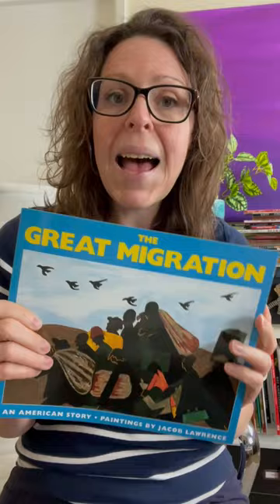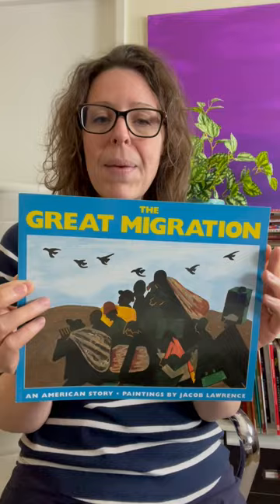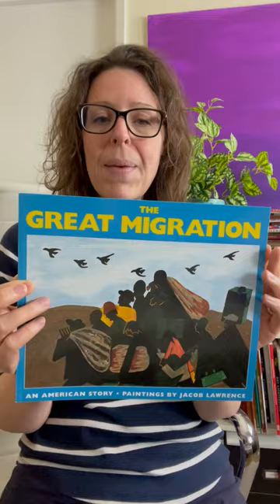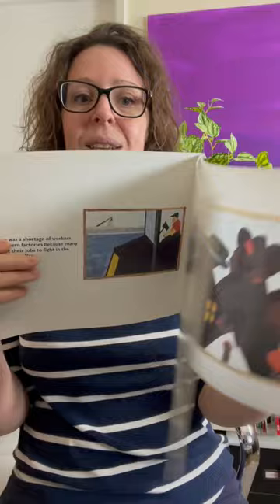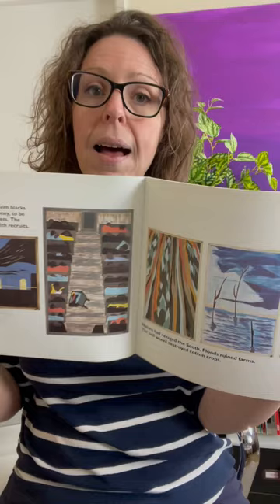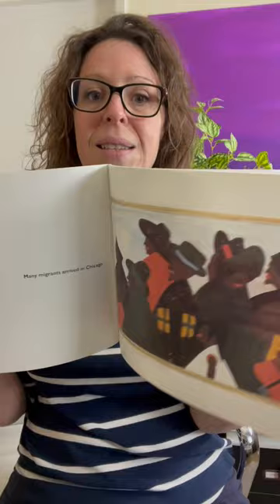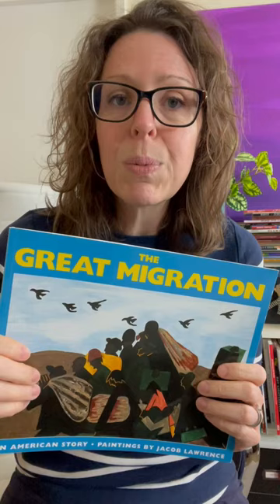Jacob Lawrence Art Book for Kids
Let’s celebrate Black History month with story books about many fascinating African American artists whose work shaped modern art!

All month I’m sharing quick peeks into books that introduce your kids to these amazing artists — and you can find the full book list

The African American Art history workshop is $10 off this month and features these artists:

🎨Jacob Lawrence
🎨Alma Thomas
🎨Gordon Parks
🎨Faith Ringgold
🎨Horace Pippin
🎨and Augusta Savage

Sign up for The Studio waitlist to join the next time enrollment is open and you’ll find these artists in the library:

🎨Faith Ringgold
🎨 David Drake
🎨 Romare Bearden
🎨 Laura Wheeler Waring
🎨 Jacob Lawrence